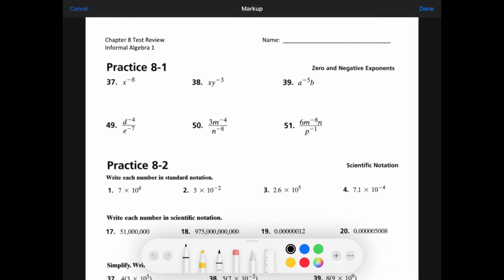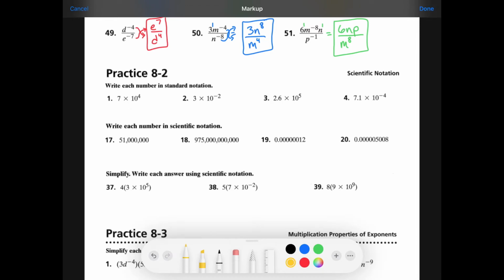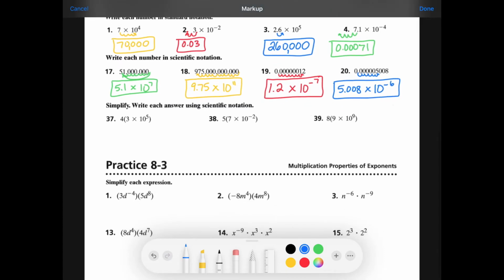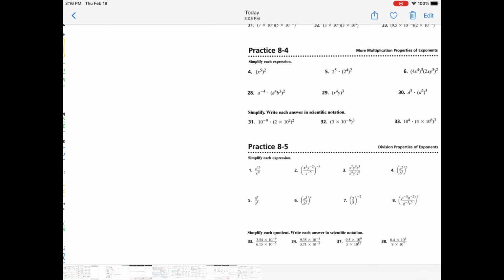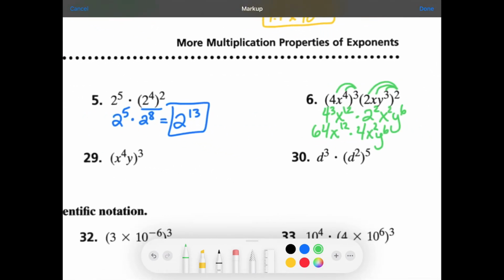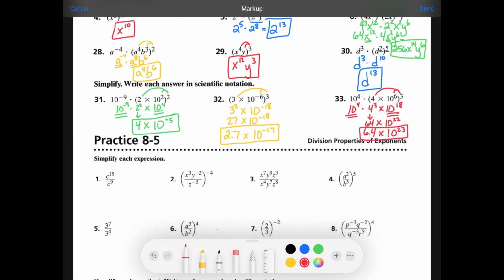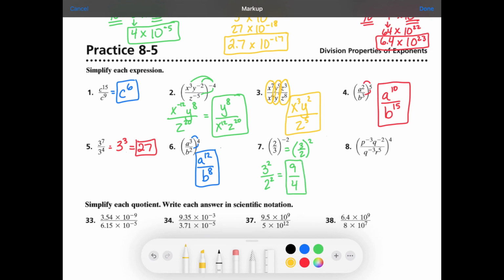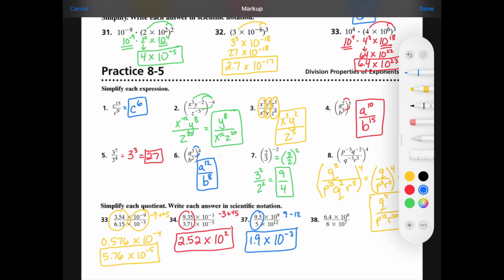IA Ch 8 Review